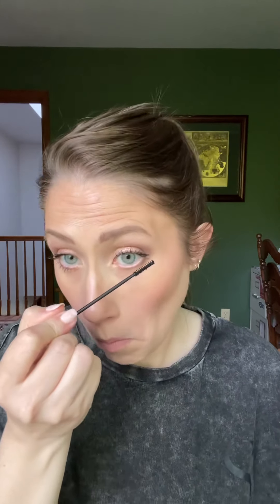Seint eyeshadow for beginners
This eyeshadow tutorial for beginners shows basic colors that will work for any skin tone or eye color and can be done subtle or built up for a more dramatic look all using one palette!!!